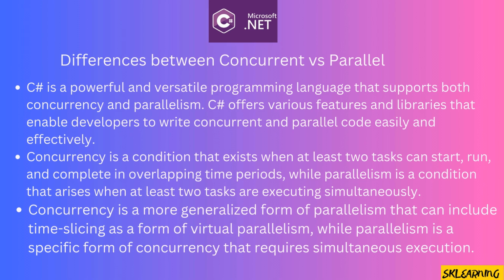Difference Between Concurrency and Parallelism in C# .NET